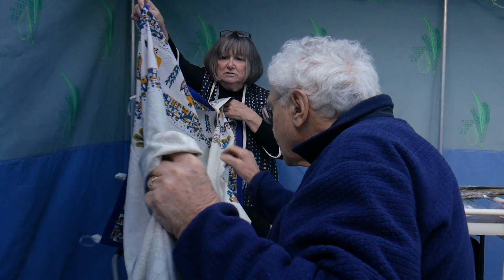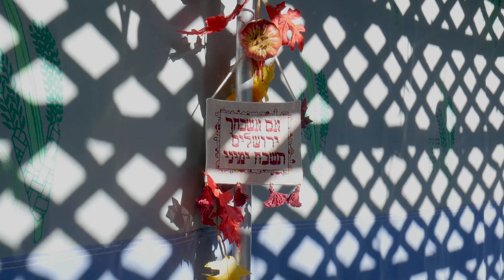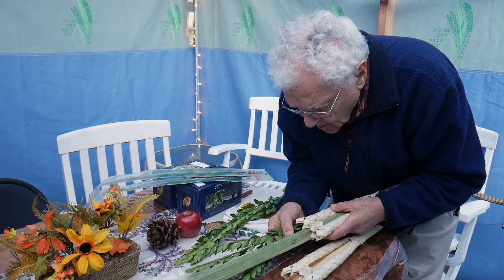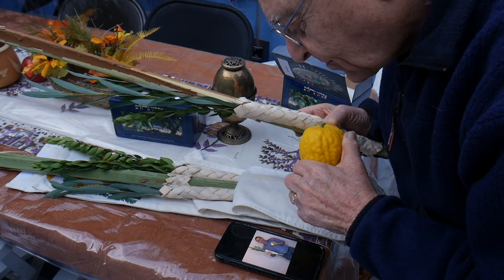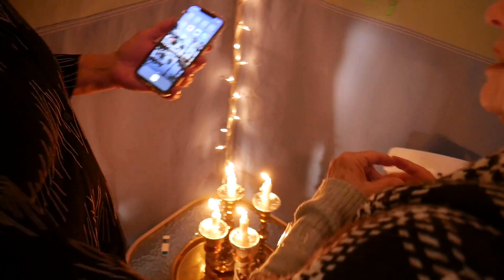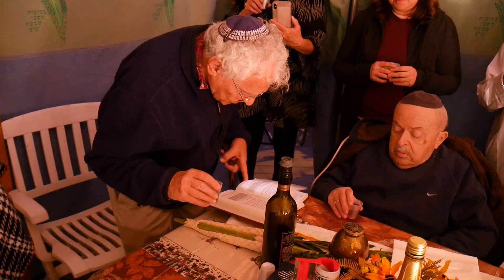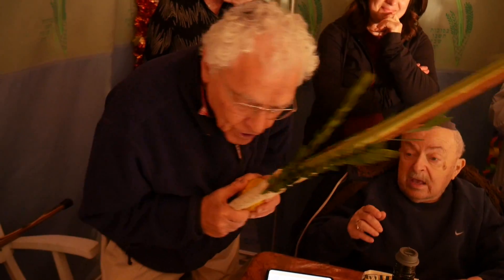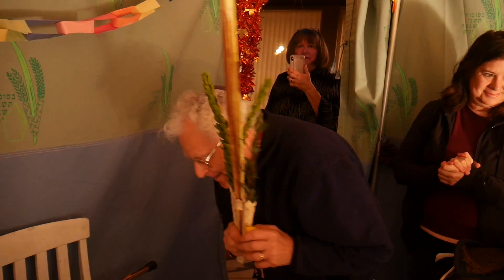Sukkot mini-doc (October 2019)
Short documentary about my family's preparation for and celebration of the Jewish harvest holiday Sukkot.

(English Audio, no subtitles yet)